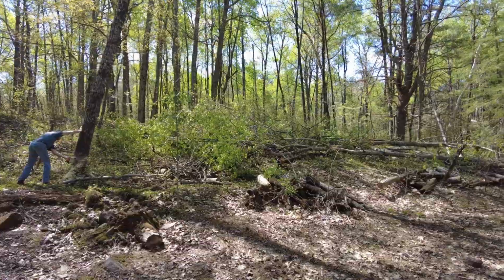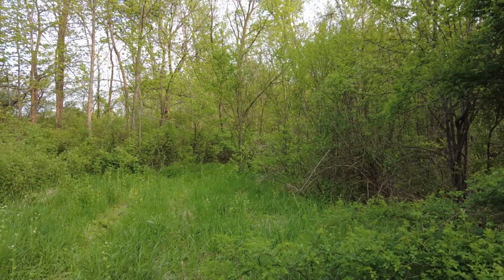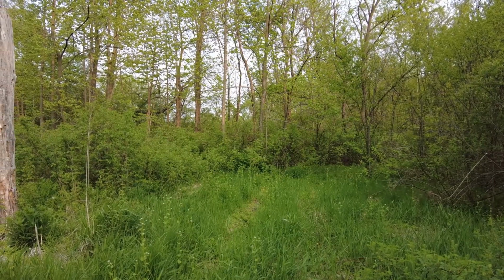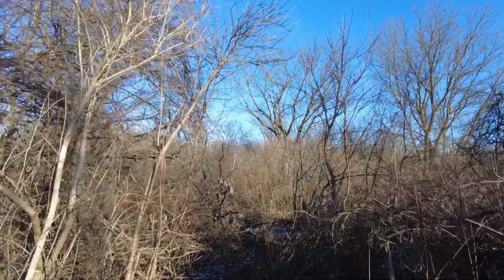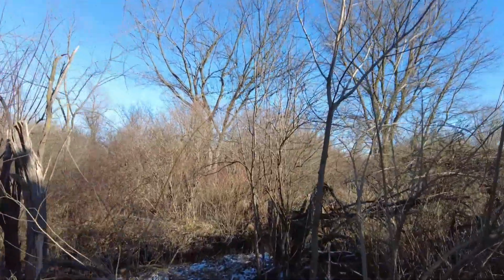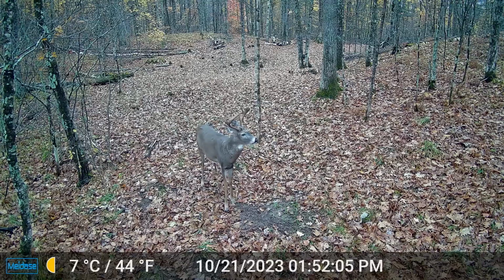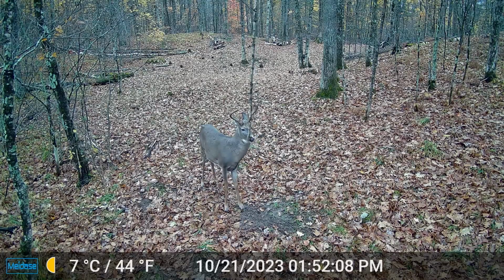Deer Hunter's Checklist To Improve Next Year's Hunt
We have a lot of time to get ready for next season but if we want to see better success, we need to get started right away.

Lithium Batteries
Trail Cams I use
Cell Cams I use
My Drone
This video shot exclusively with the DJI Pocket 2